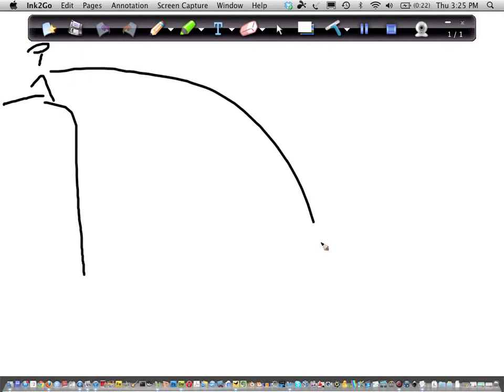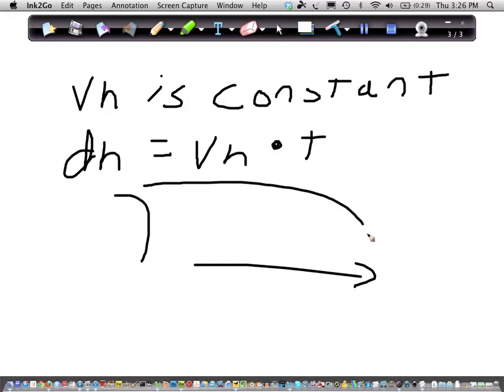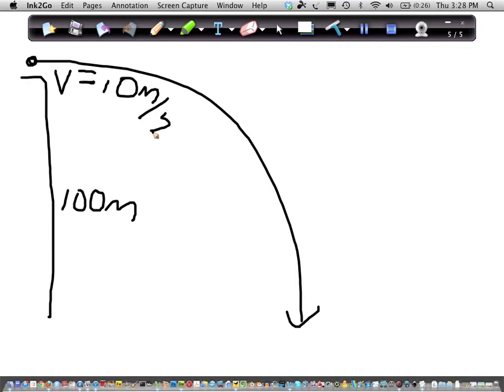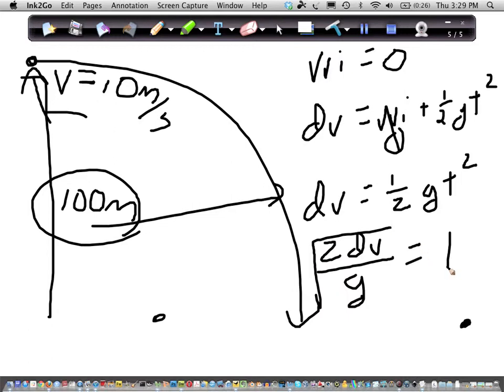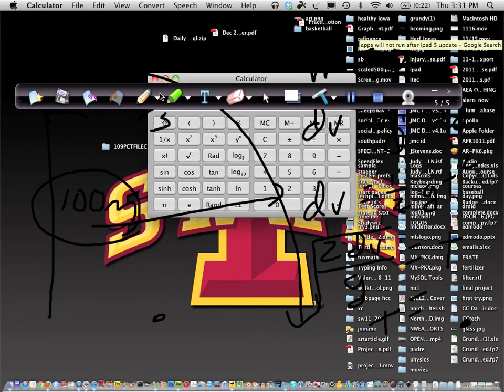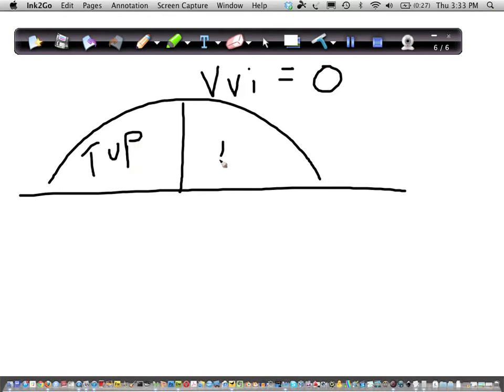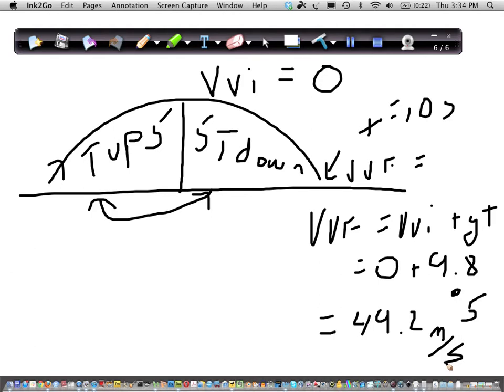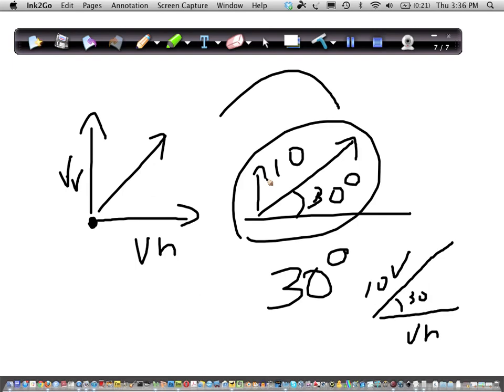projectile motion 1.mov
Lecture 1 Projectile Motion